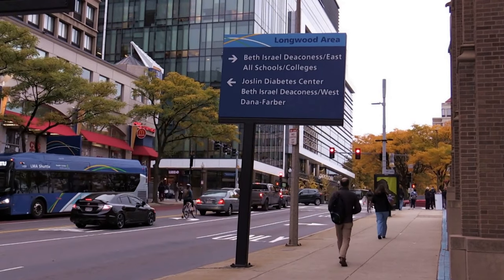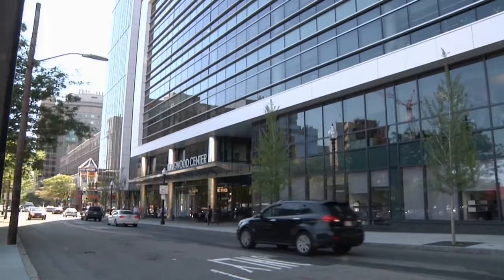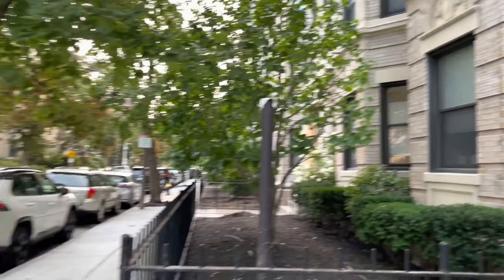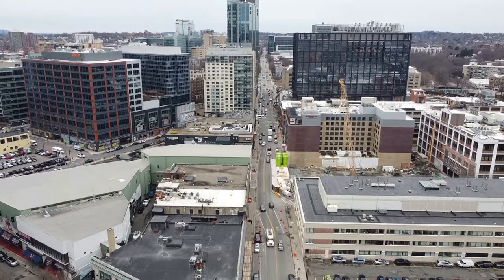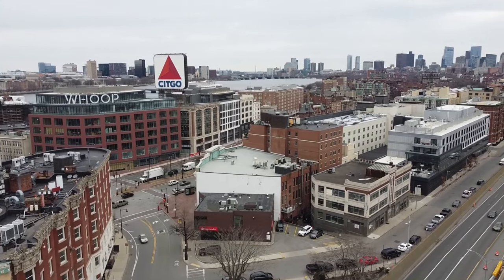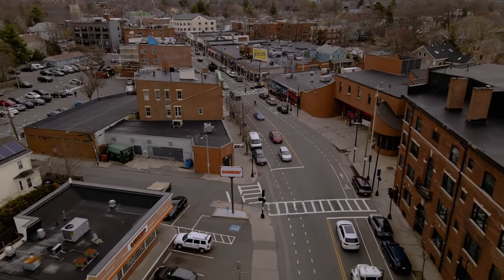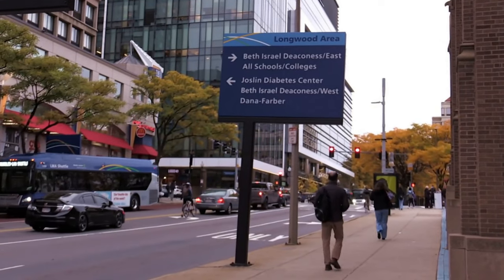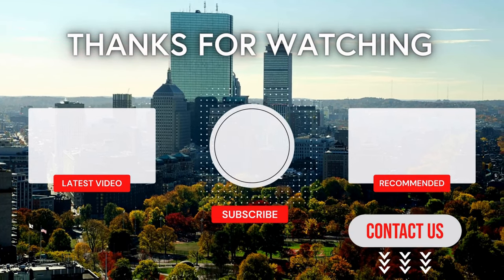Living Near The Longwood Medical Area | Boston, MA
Are you relocating to Boston to work or study in the Longwood medical area? Are you a healthcare professional, researcher, or student in Boston’s Longwood Medical Area?

If so, this video is for you. We will go over the top neighborhoods and condo buildings in which to reside if you frequently commute to Boston’s top hospitals, labs, and medical schools. Boston Children’s Hospital, Beth Israel, Brigham & Womens, Dana Farber, and Harvard Medical School are all in the Longwood Medical Center. If you’ll be attending or working for any of these institutions, this video will help.

🌐: WeChatID: Charlieproperties

🔗 Links to In-Depth Building Tours
Explore these neighborhoods in-depth with my detailed building tours. Learn more about each option before making your move:

Timestamps:
00:00 Intro
0:45 Longwood Medical Area Background
1:22 Fenway Neighborhood (Top Pick)
3:47 Brookline Neighborhood (Top Pick)
6:05 Mission Hill Neighborhood (Budget)
6:27 Jamaica Plain Neighborhood (Budget)
7:09 Back Bay Neighborhood (High End)
7:36 Downtown Boston Neighborhood (High End)
8:03 Outro

Charlie Smith is a residential real estate advisor, specializing in Boston condo buildings and new construction. Helping clients buy, rent, or invest in the Boston real estate market with confidence.

Broker #9576107 with Advisors Living - Back Bay, the largest independent brokerage in MA, and Boston's #1 waterfront brokerage.